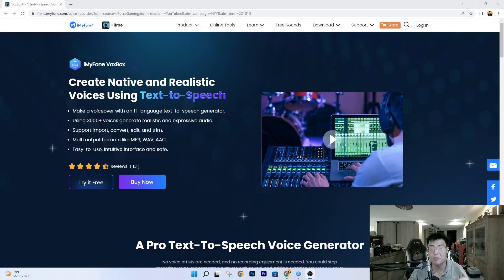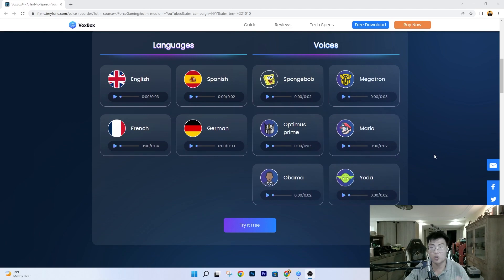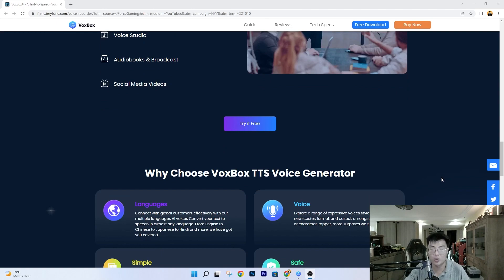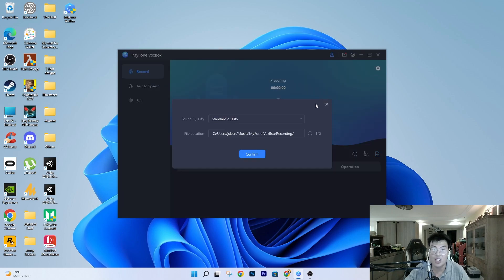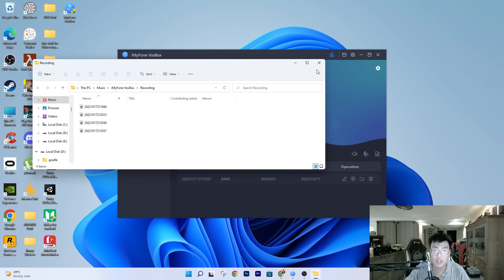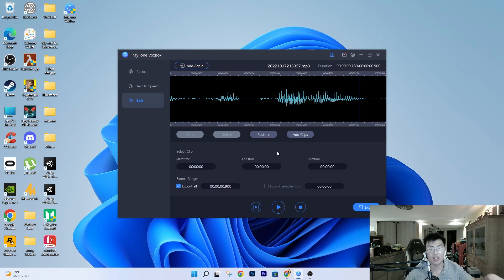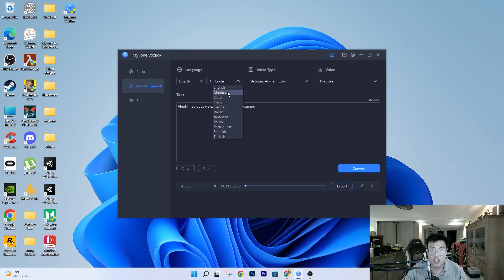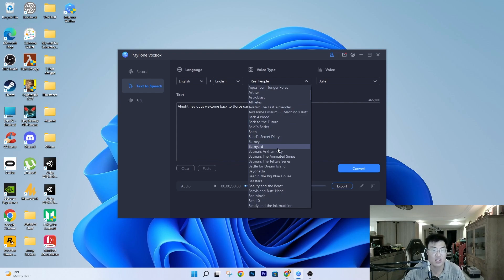iMyFone VoxBox - Text to Speech With Over 11 Languages & Different Voices!